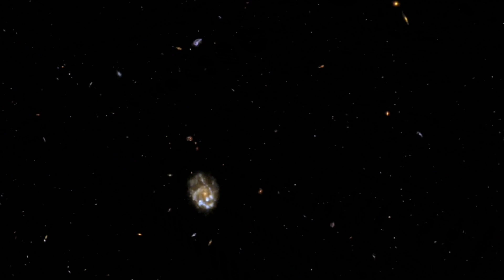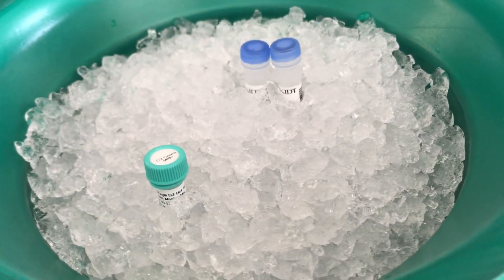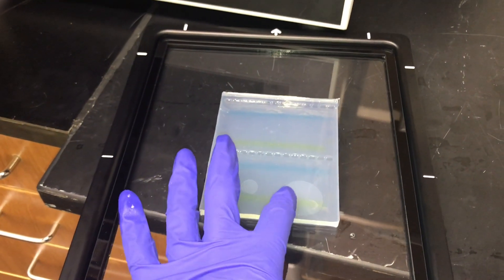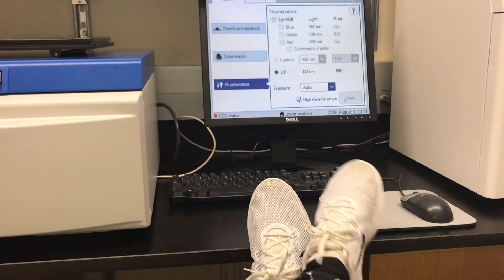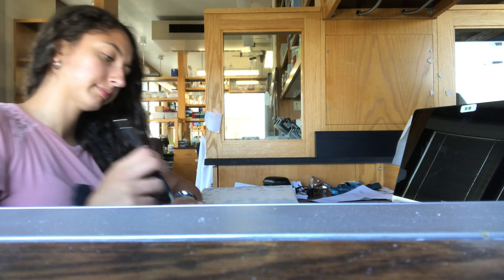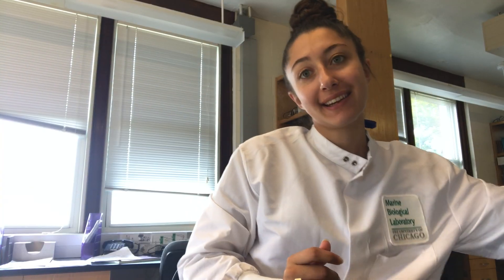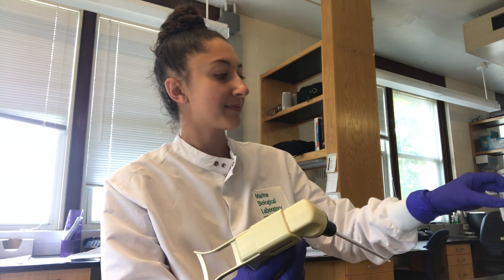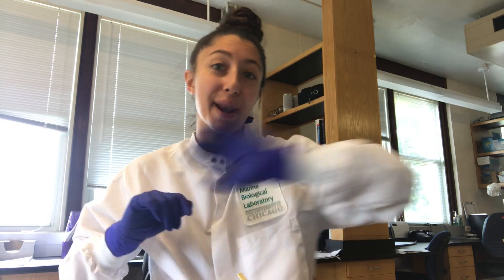🧬 spend a day in the lab with me // day in the life of a genetics intern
i have been in the lab so much lately that i have nightmares of bacterial pellets

Soooo this summer I received funding from Dartmouth to go down to Woods Hole and do research at the Marine Biological Laboratory! I'm working on Bdelloid Rotifers; specifically, I'm working on a project on a particularly interesting set of genes in the rotifers. I've been trying to isolate those genes, create a successful expression strain, and I am now running assays on the protein!! Woohoo! I am so stressed! But I am learning a whole bunch about the scientific process...and I'm also having loads of fun! Weekdays are short, weekends are long, and the Cape is beautiful in the summertime. Drop a comment if you have any questions or just want to say something and need a place to say it. this is me inviting you. say it here. ok bye